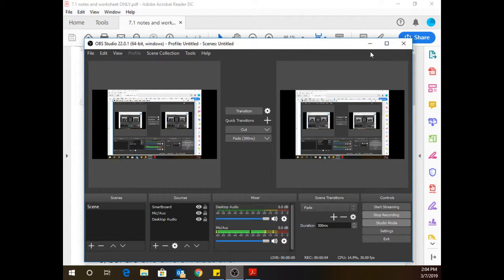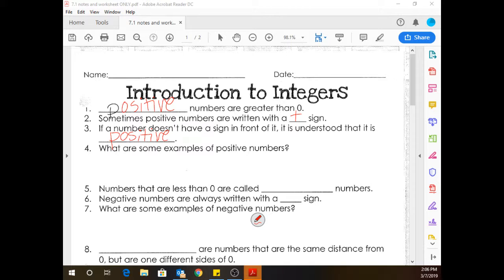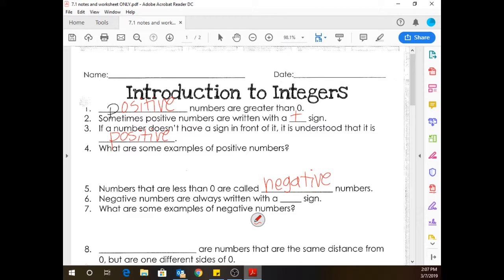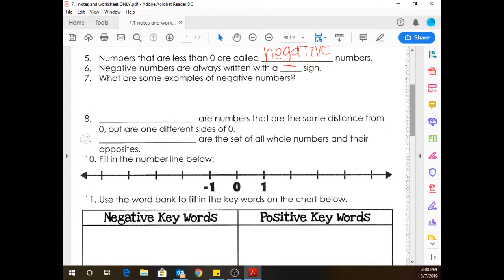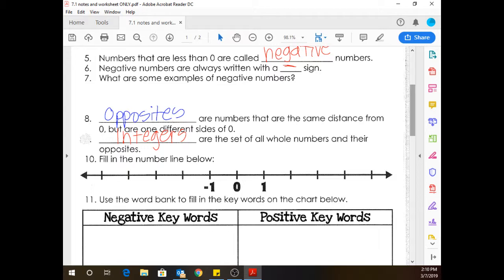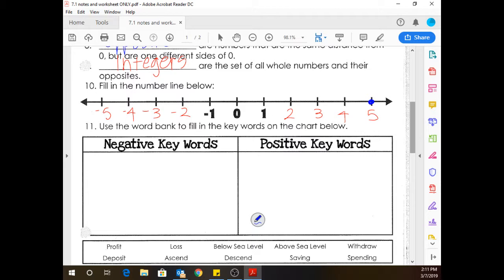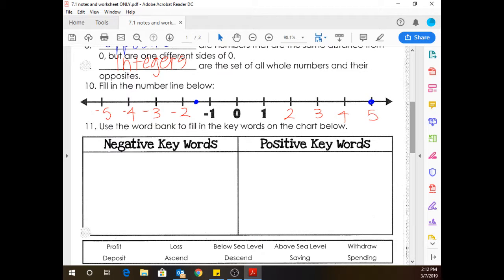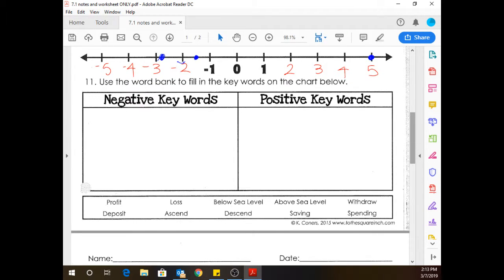7.1 Note Video Course 1